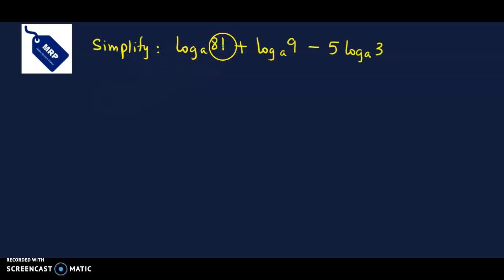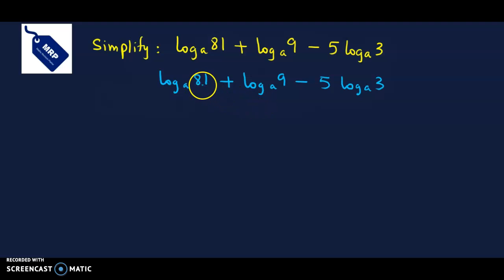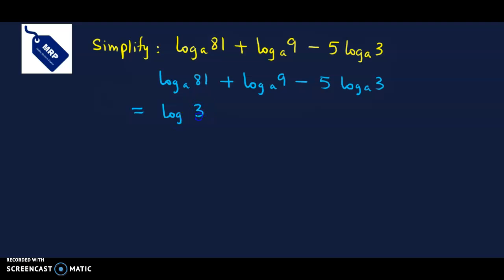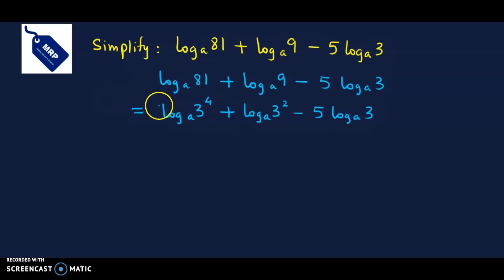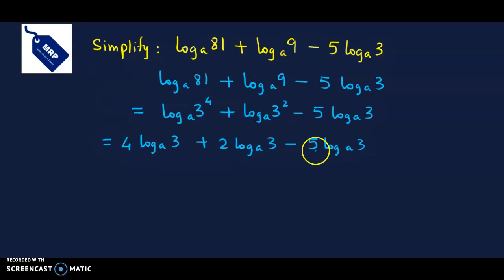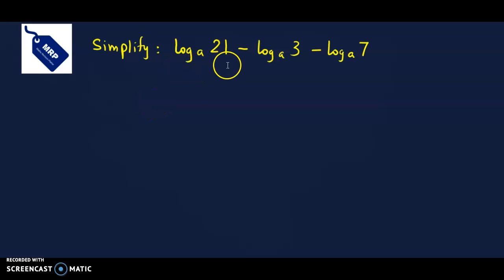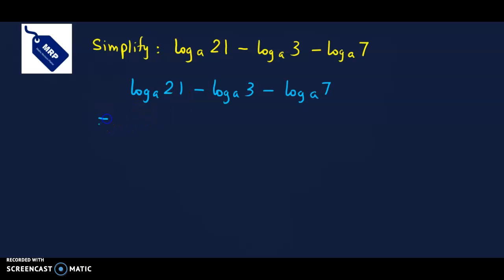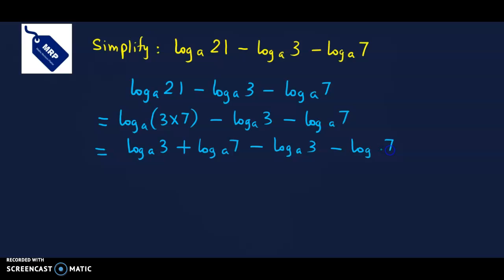Logarithm - How to solve problems on Logarithm Solved Example - Example #4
An example based on Logarithm